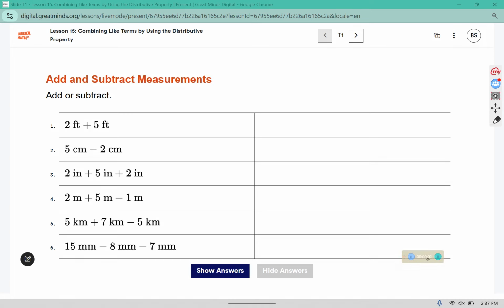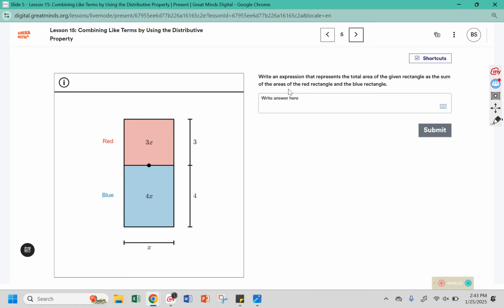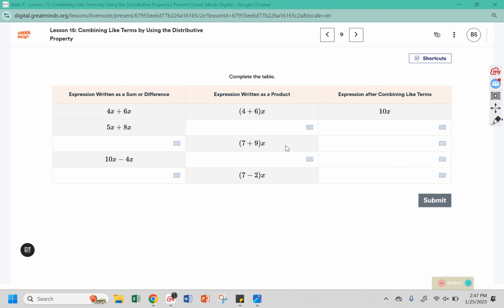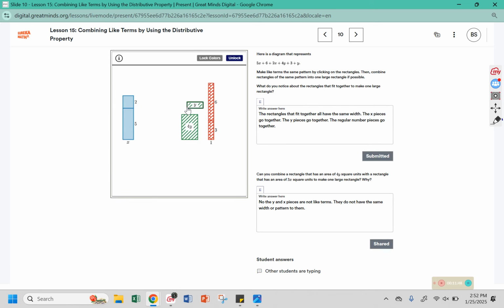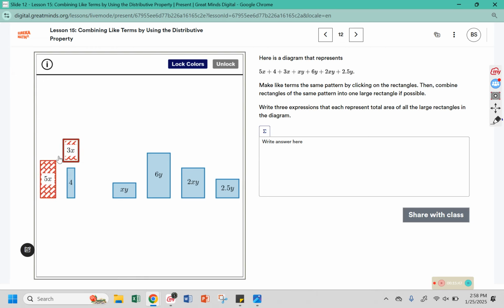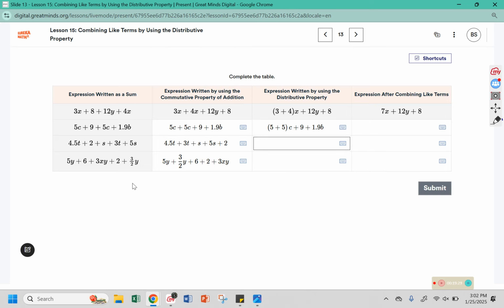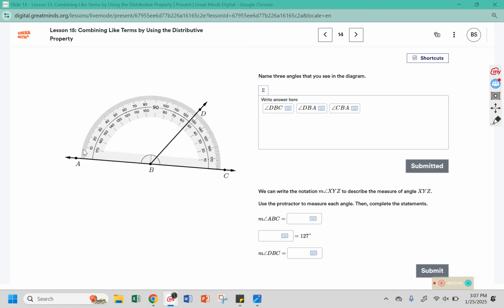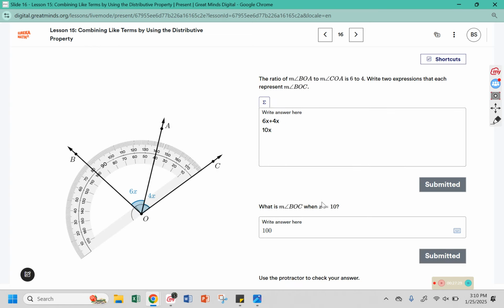6th Grade Module 4 Lesson 15 DIGITAL (Eureka Math Squared)